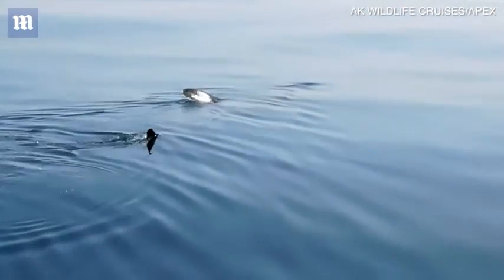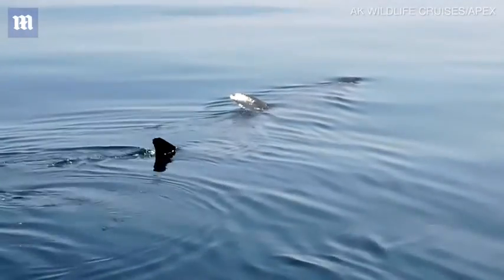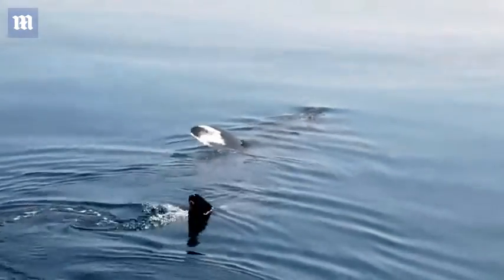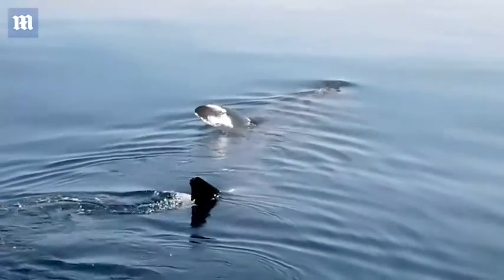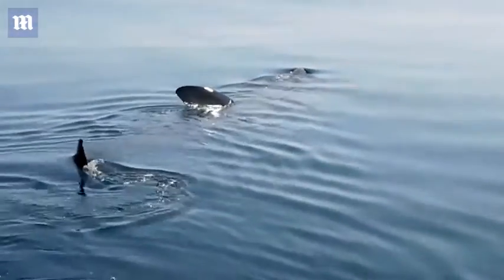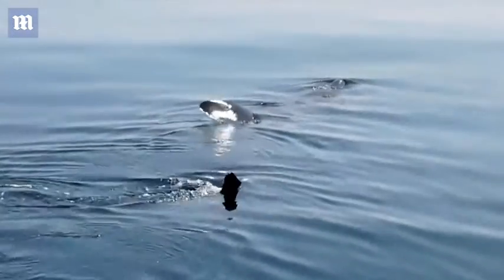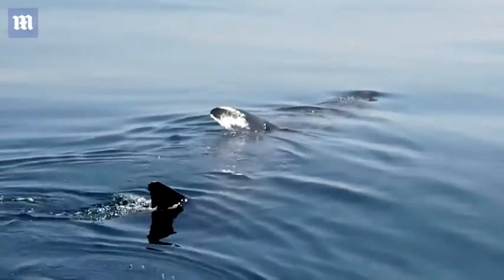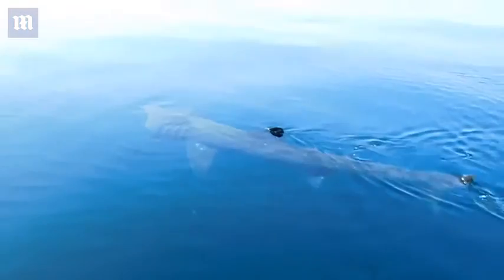Huge basking shark spotted off Cornwall during Easter heatwave